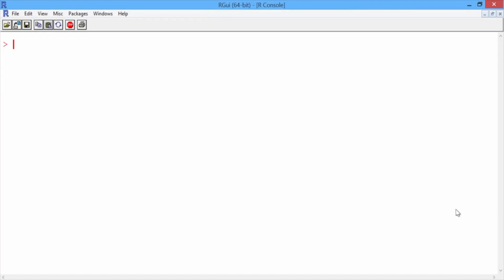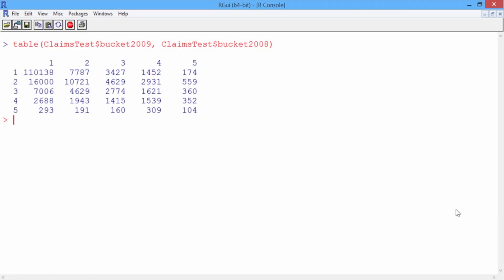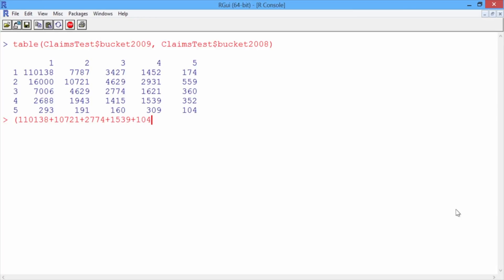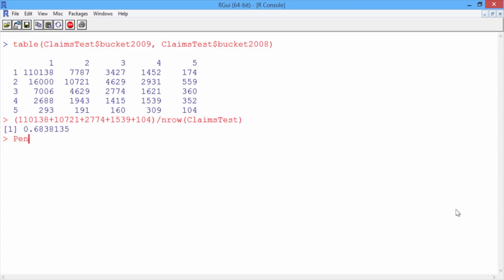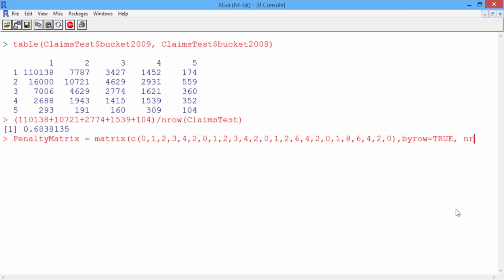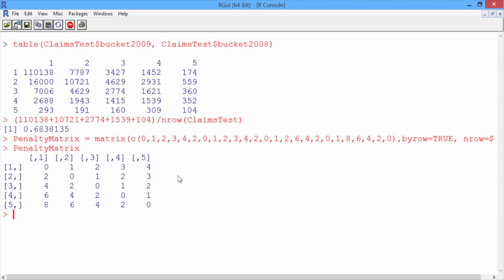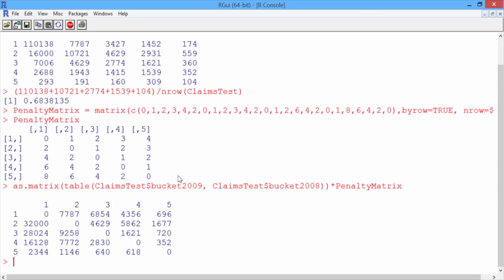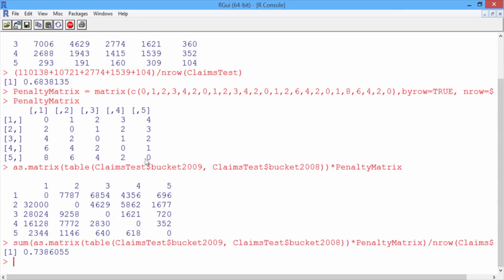4.3.13 Healthcare Costs - Video 7: Baseline Method and Penalty Matrix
How the smart baseline method used by D2Hawkeye would perform on the dataset.